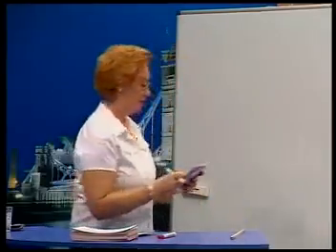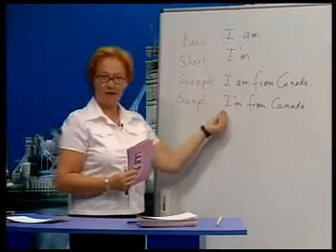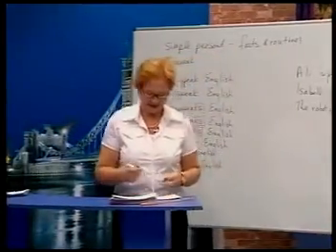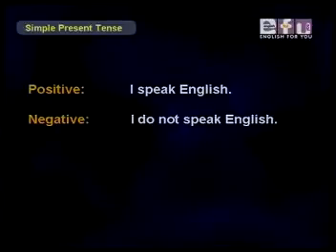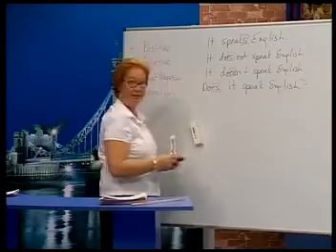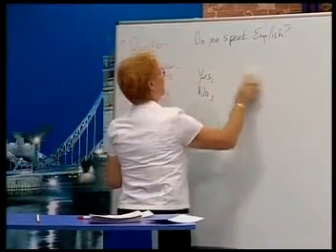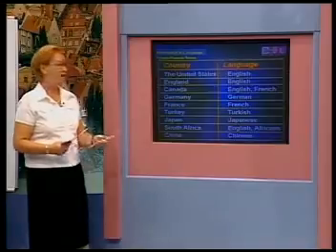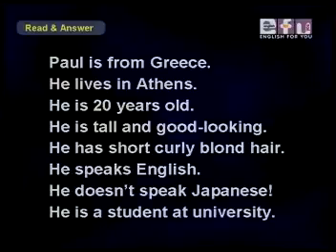04 Where are you from